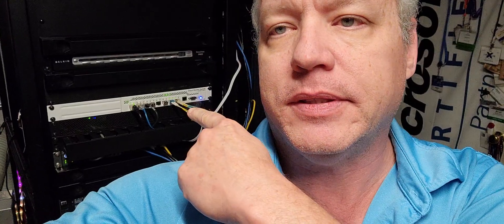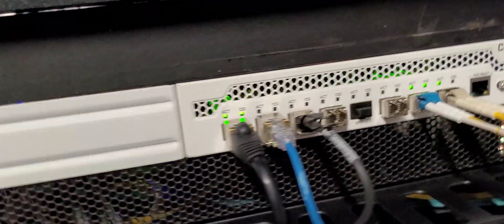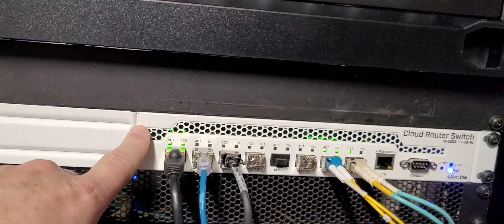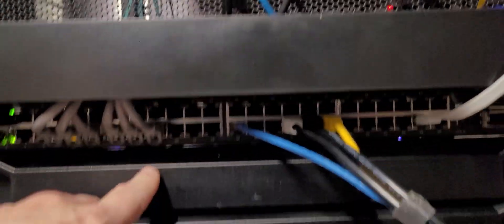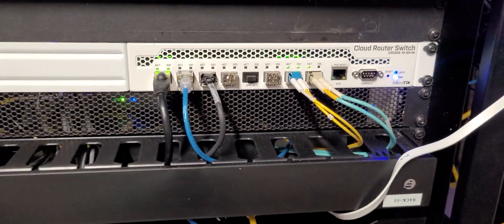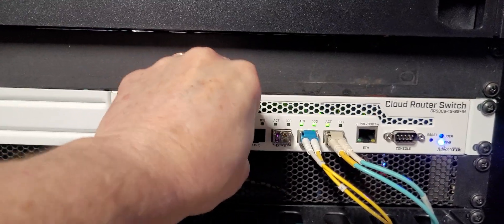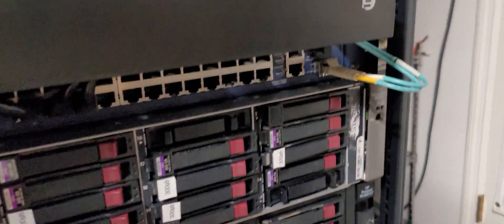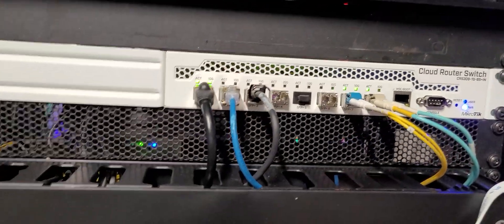Do you upgrade your old 1 GB network to a 2.5 GB vs. 10 GB network and what are the best costs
Lots to talk to here but is it a better investment to move to 2.5 GB network from your 1 GB LAN setup or just move up to 10 GB networking and why.  Enjoy! Like if you like!